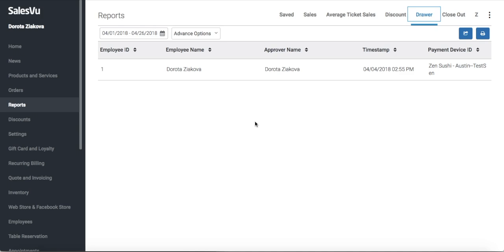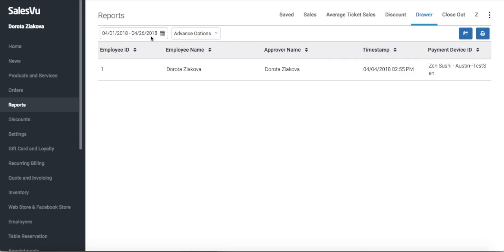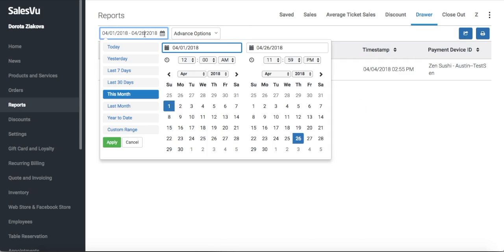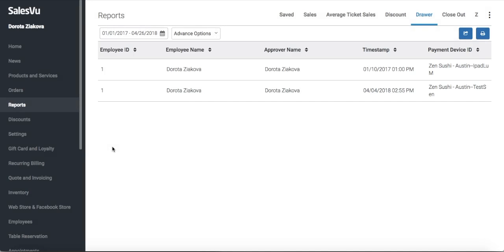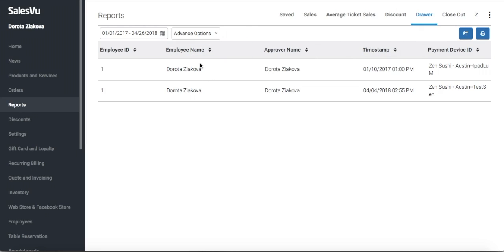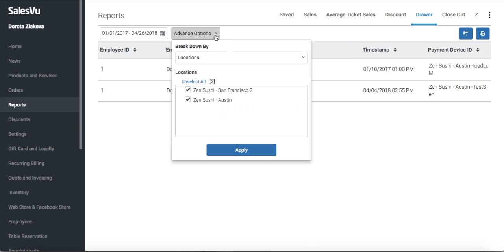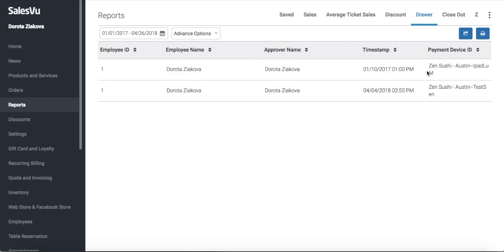Drawer Report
How to use the Drawer Report in the SalesVu Cloud solution.